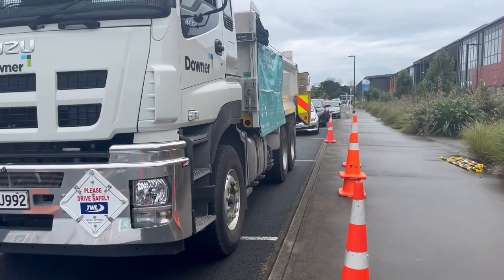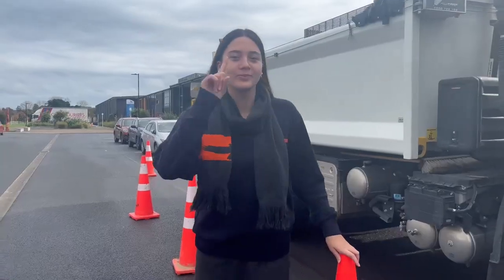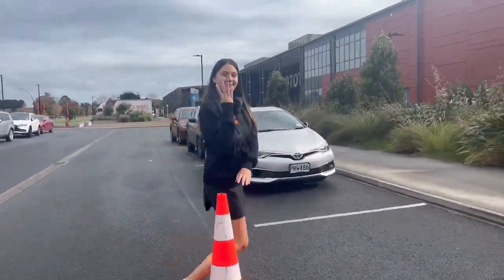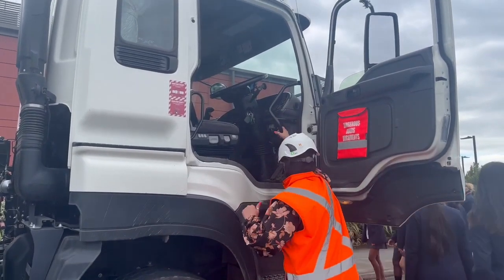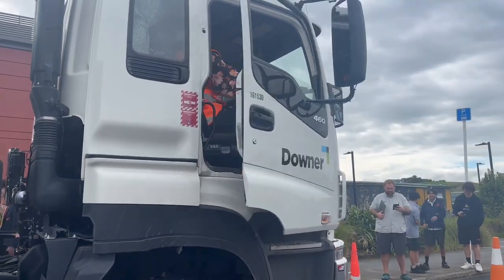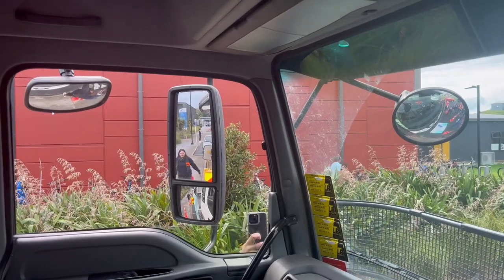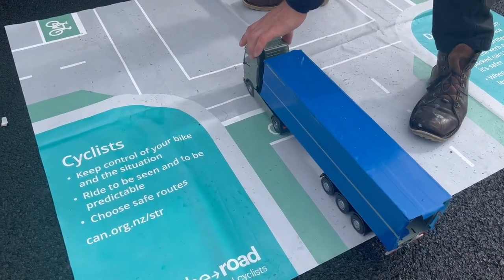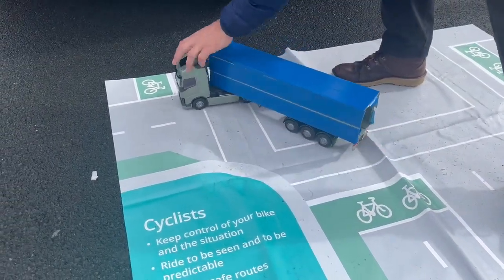Downer visits Rototuna Senior High School for a road saftey session